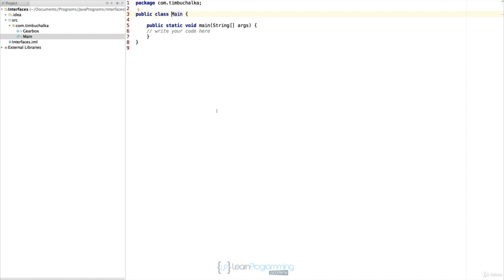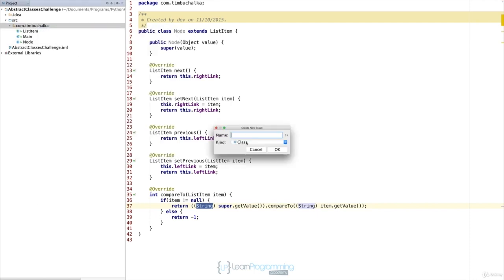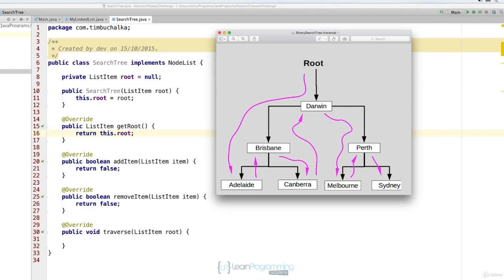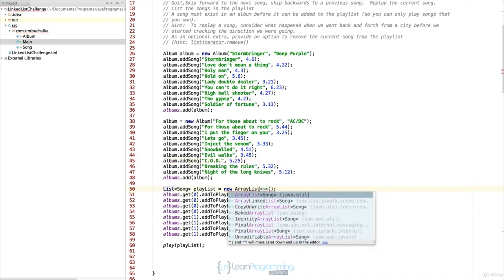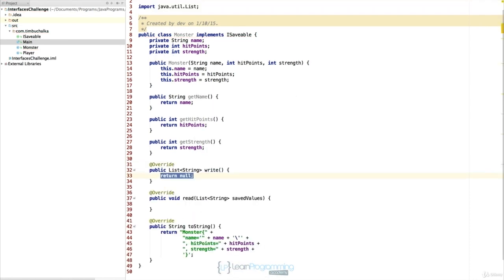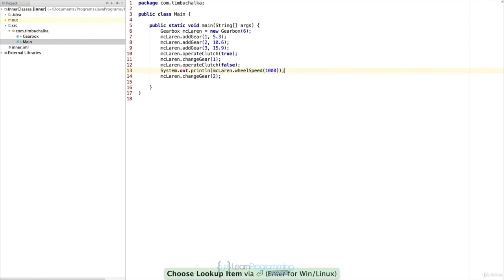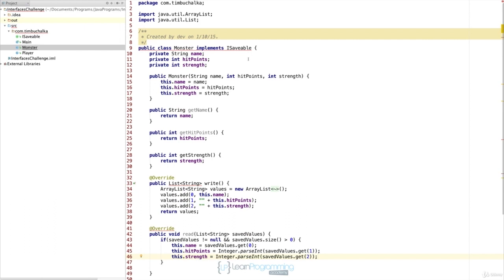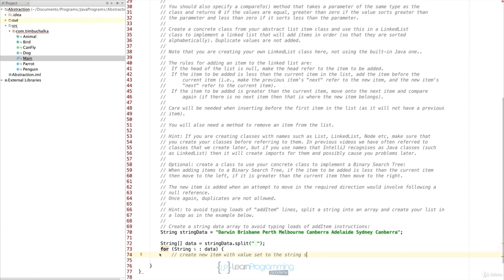9 Inner and Abstract Classes & Interfaces